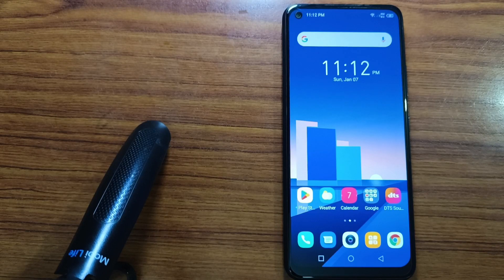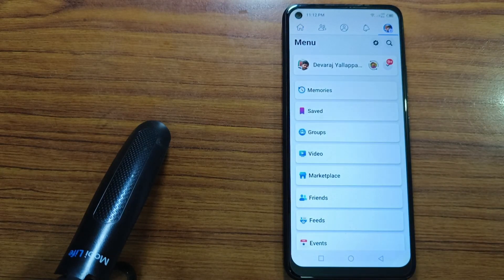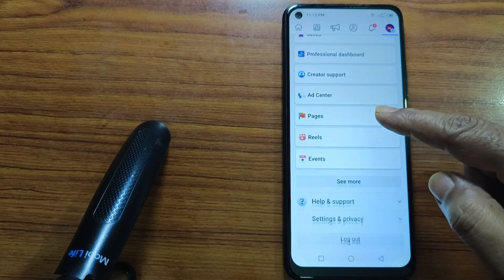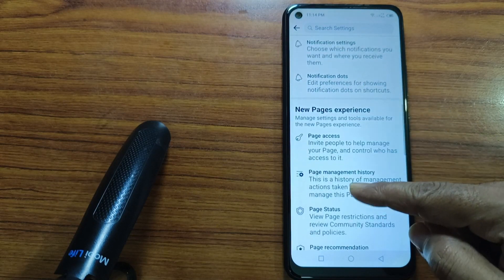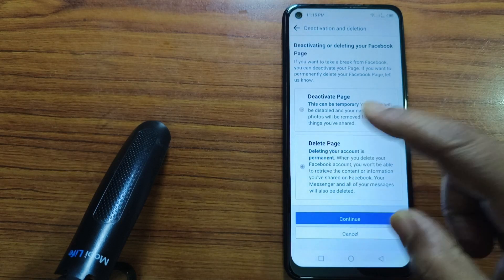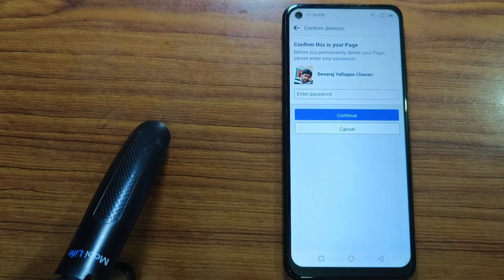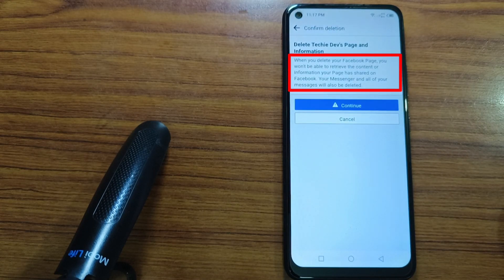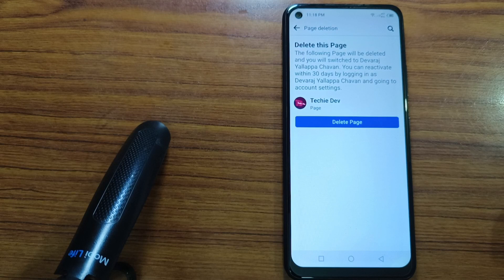How to Delete a Facebook Page 2024 Tutorial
In this video I have shown How to Delete Facebook Page in 2024 Or Delete facebook page in mobile. After watching this video you will Learn How to delete fb page.